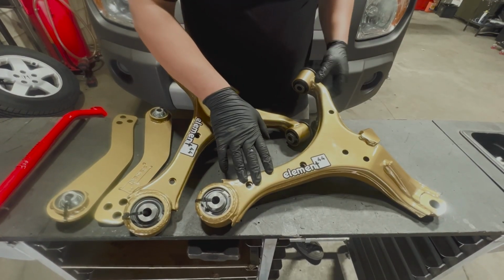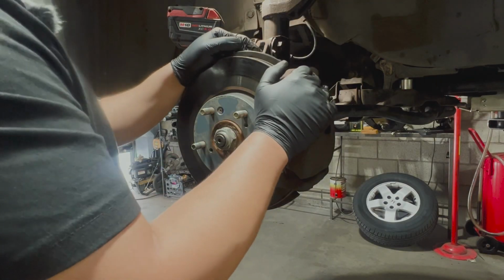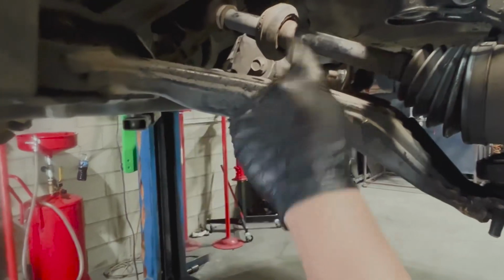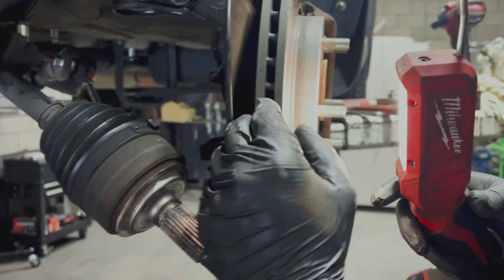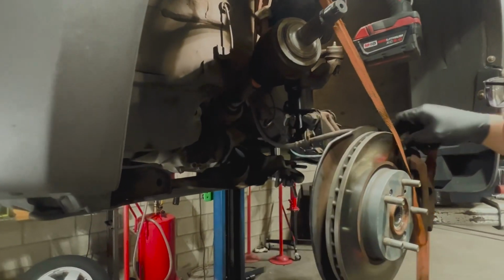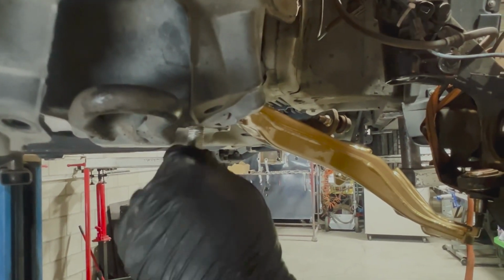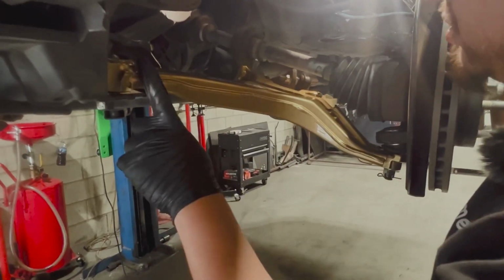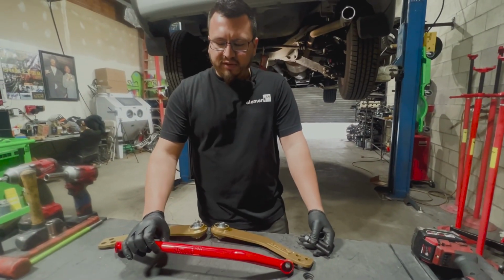Honda Element 44 Front Lower Arms - Episode 8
Miguel - Element Lifestyle Mechanic Service:
Tustin , CA , 92780
Element44 info:
1180 E Ninth st
WEBPAGE WILL BE UPDATED SOON
PARTS LIST 2003 TO 2006 HONDA ELEMENT:

FRONT OUTER TIE ROD
FRONT CAMBER KIT BOLT (NEED 2)
FRONT LEFT STRUT
FRONT RIGHT STRUT
FRONT BALL JOINT KIT
REAR RIGHT OR LEFT KYB STRUT (NEED 2)
REAR ADJUSTABLE CONTROL ARMS (NEED 2)
REAR SWAYBAR BUSHING KIT

LIFT PARTS:
2 INCH FRONT, 1.5 INCH REAR LIFT SPACERS (PICK SPACER SIZES ACCORDING TO YOUR NEED)
HRG SUBFRAME KIT